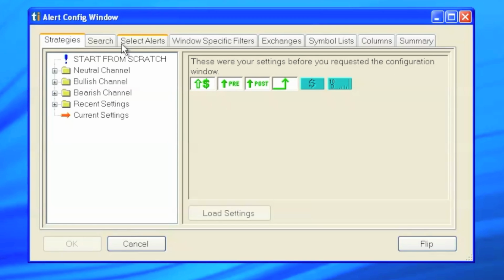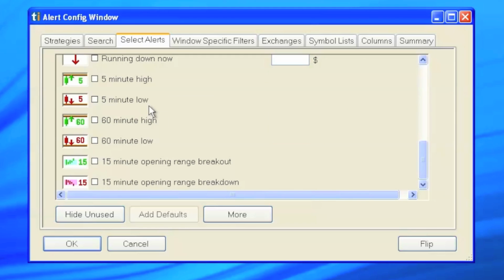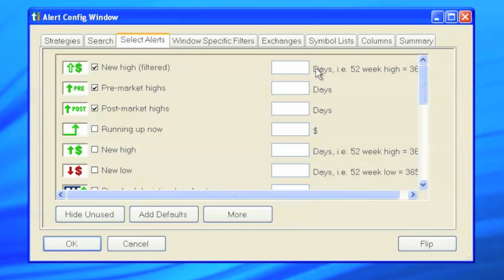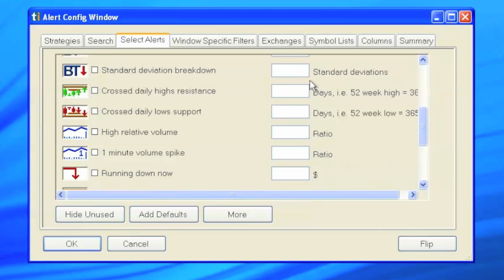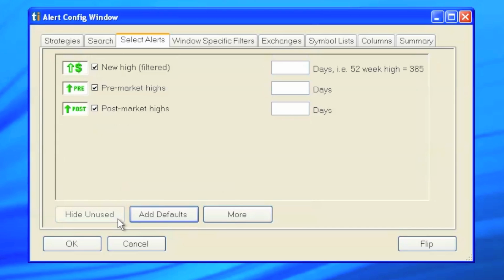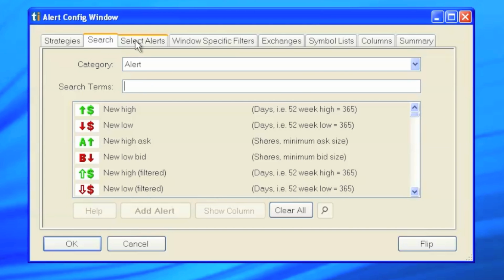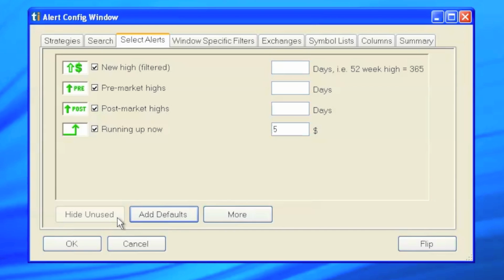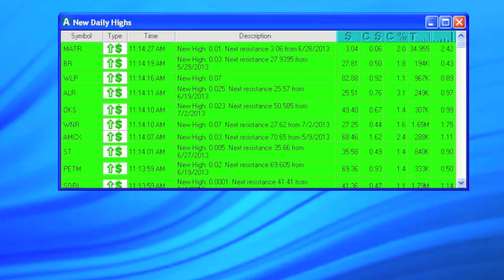Select Alerts Tab